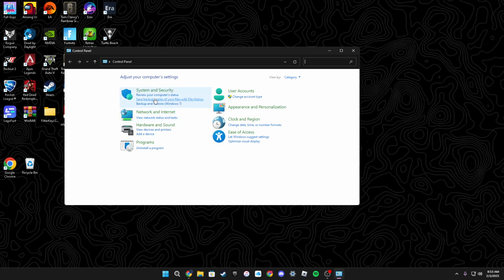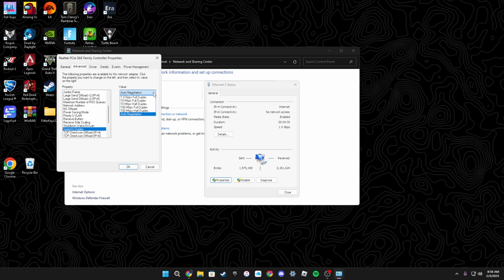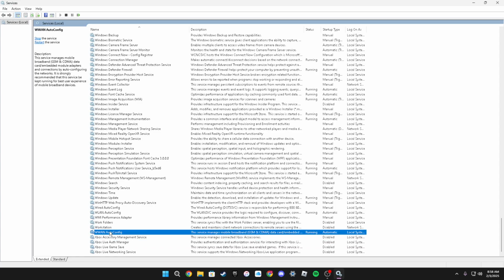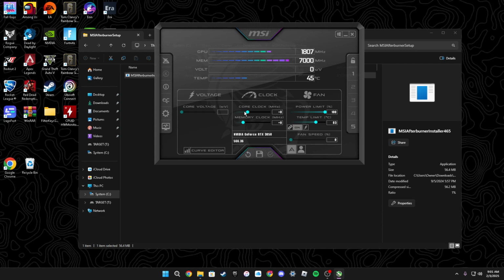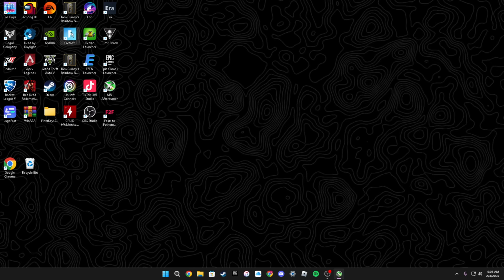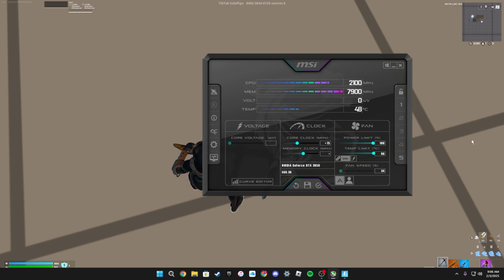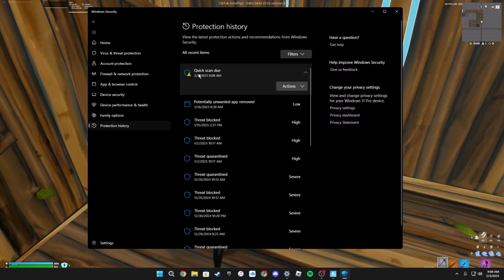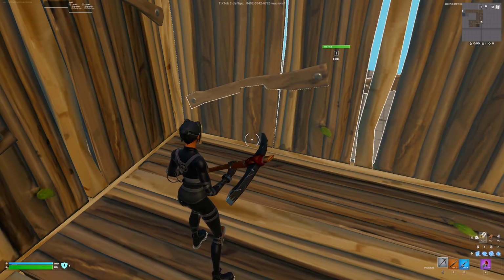How to Optimize Your PC (gpu overclocking lowering processes etc.)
Overclock your graphics card, lower processes, disable startup apps etc.